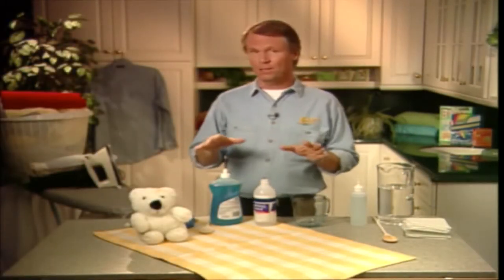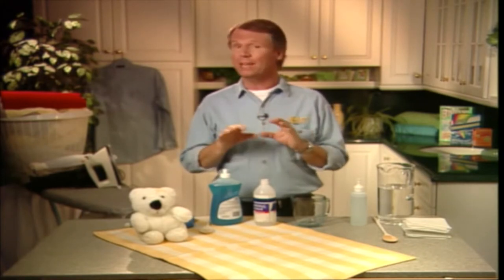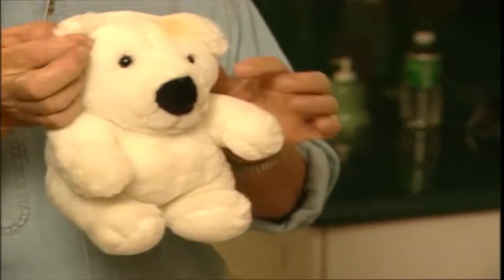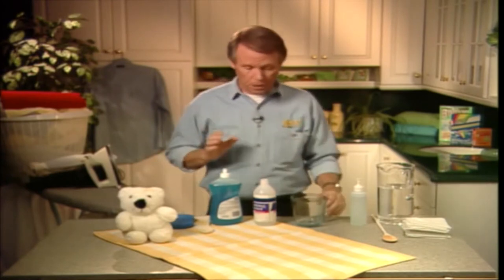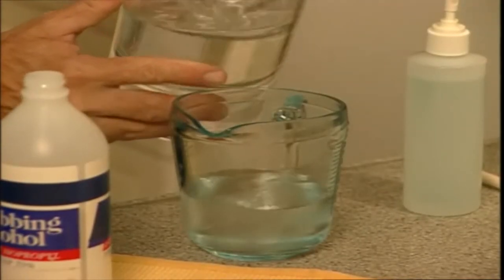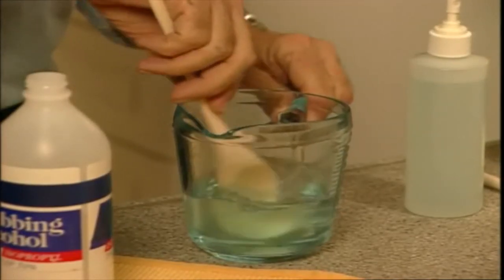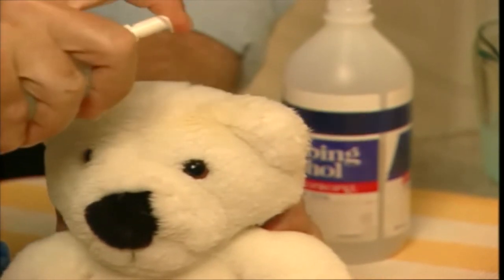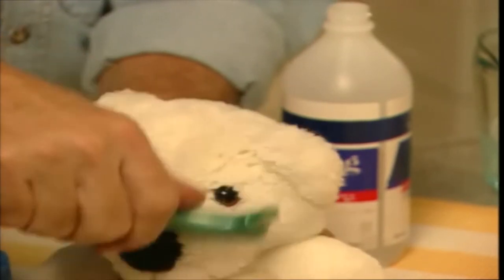Haley's Hints: Plush Toy Spot and Stain Remover Recipe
PBS-TV’s Graham Haley shows you a smart tip on how best to clean your kids favorite stuffed toys.